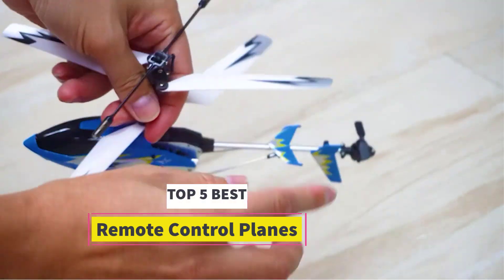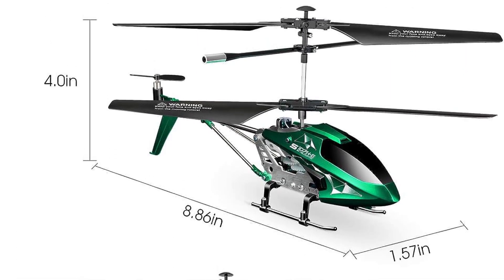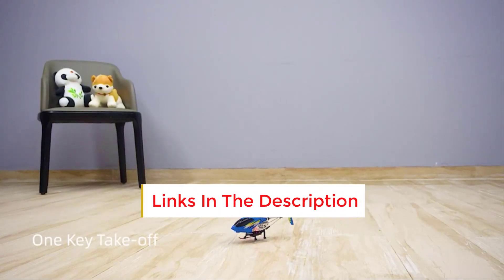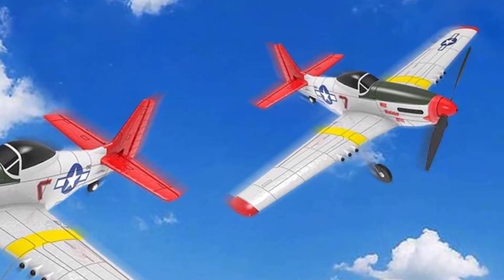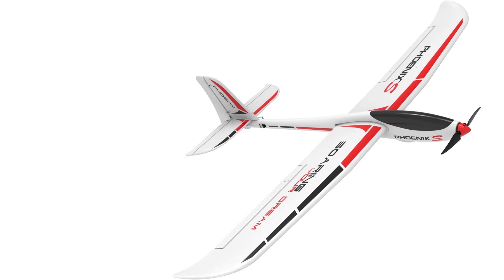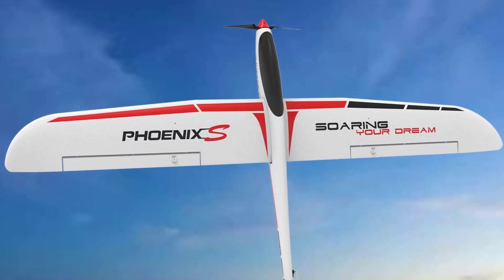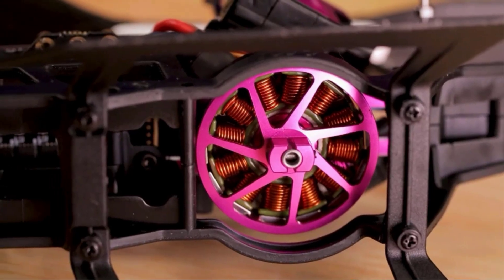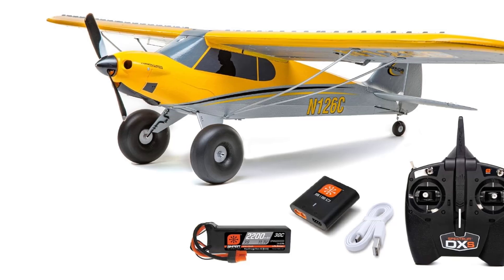✅TOP 9 Best Remote Control Planes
📌Product Link📌:
1. BEST OVERALL HELICOPTER

2. BEST OVERALL PLANE

3. Cheerwing Mini RC Helicopter

4. Devsolution P-51D Mustang RC Airplane

5. Syma Remote Control Helicopter with Camera

6. Volantexrc PhoenixS RC Airplane

7. E-flite UMX Turbo Timber RC Plane

8. Omphobby Remote Control Helicopter

9. HobbyZone RC Airplane Carbon Cub S 2

Hey guys in this video we are going to be checking out the  Best Remote Control Planes  You Can Buy Right Now. We made This List Based On Our Personal Opinion and hours of research & we have listed them based on the type of features and Price. We have Included options for every type of user so whether you are looking for the best budget.